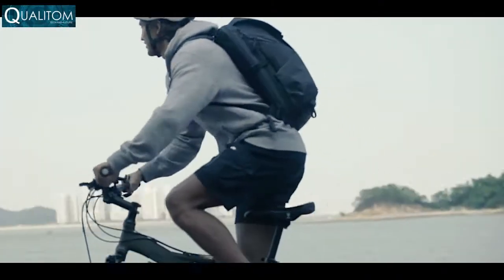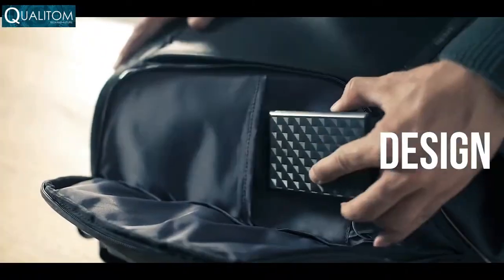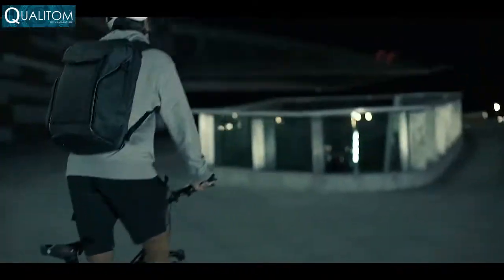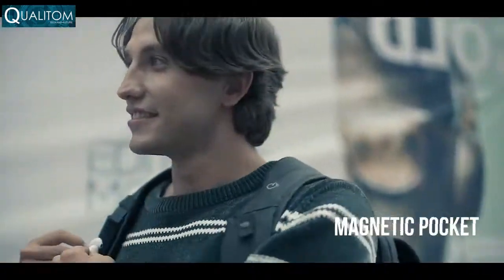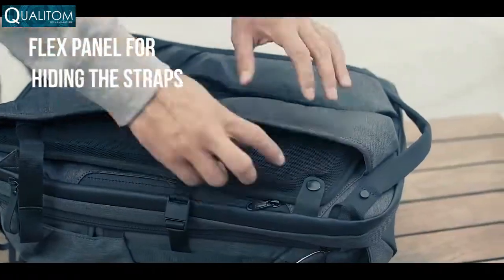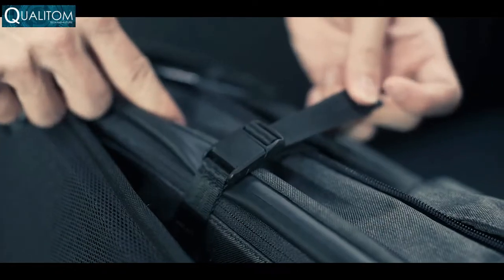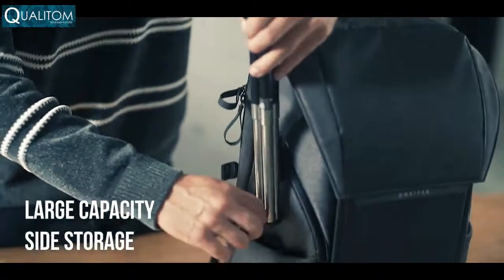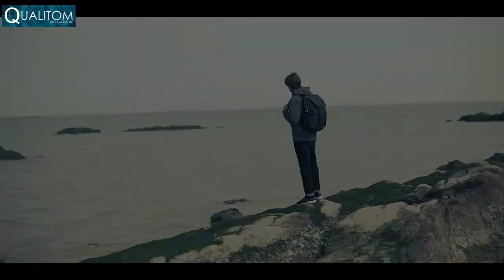Down Backpack l The Ultimate Urban Backpack l Qualitom Tech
On our channel, you will get information about gadgets and products of new technologies.